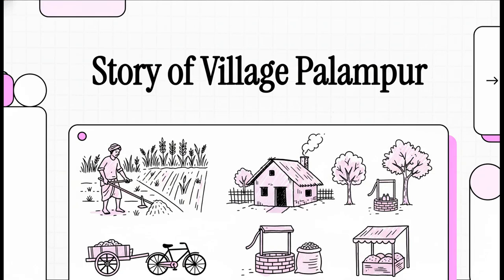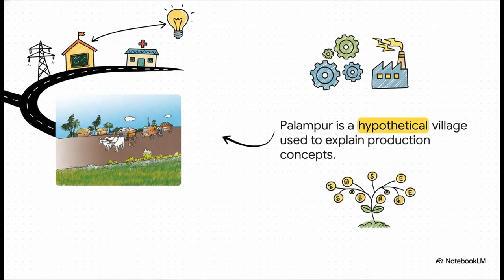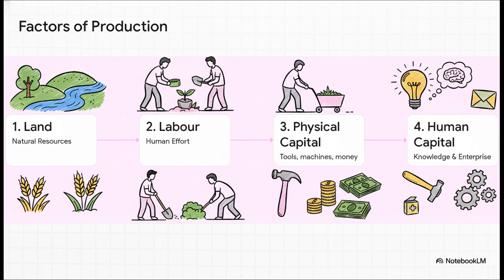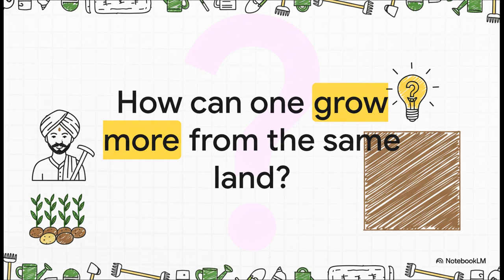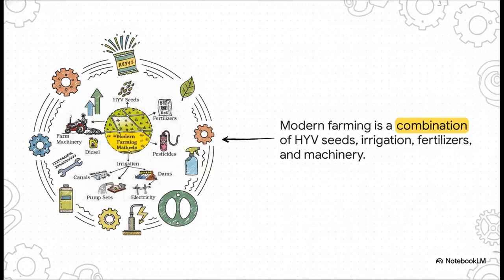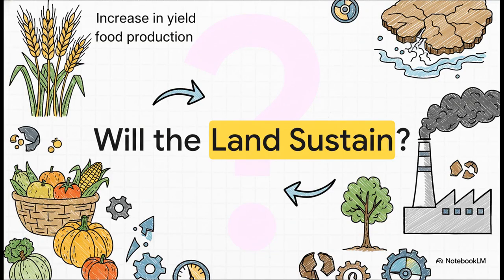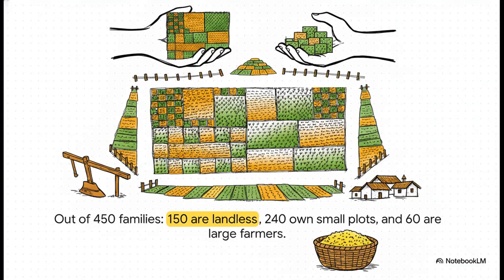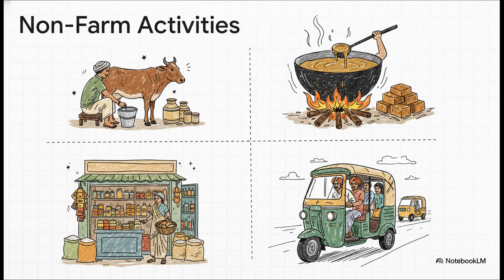Class-IX - Economics - The Story of Village Palampur - Chapter Summary & Revision